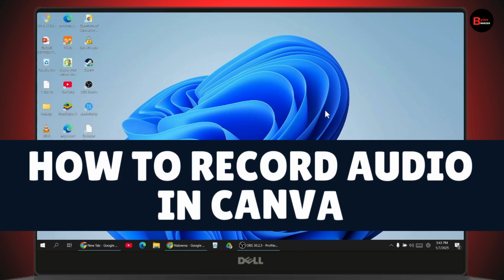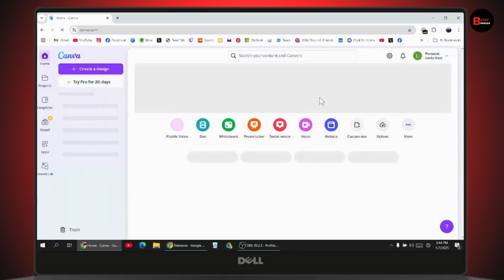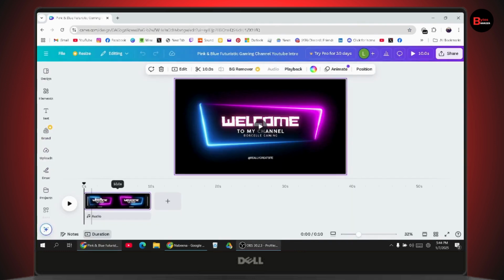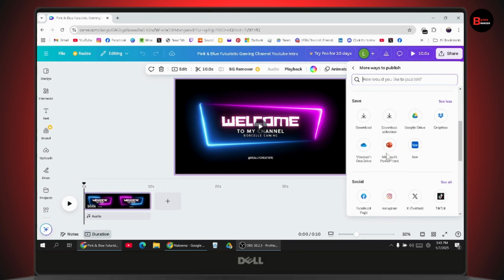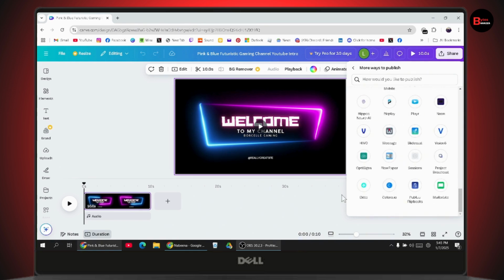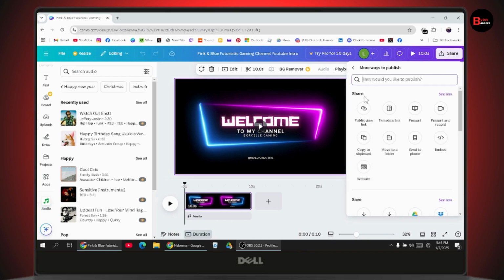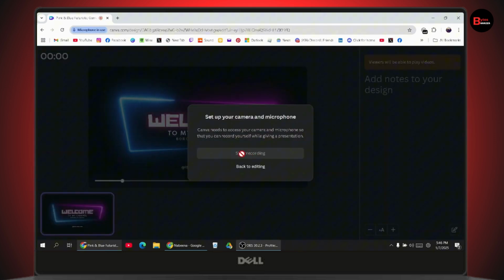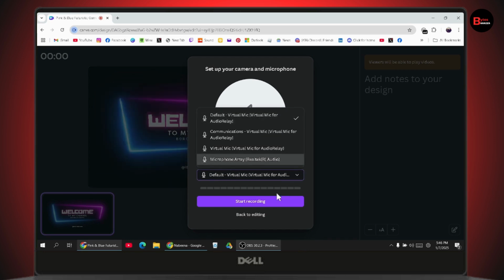How To Record Audio In Canva | Recording Audio Made Easy | Canva Tutorial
Welcome to our guide on how to record audio in Canva! In this video, we'll walk you through the process of recording audio directly in your Canva project, whether you're working on a video or other designs.

0:00 - Introduction
0:05 - Step 1: Logging into Canva and Opening Your Design
0:20 - Step 2: Accessing the "Present and Record" Option
0:40 - Step 3: Using the Recording Studio to Record Audio
1:00 - Step 4: Turning On Camera and Microphone (Optional)
1:10 - Conclusion